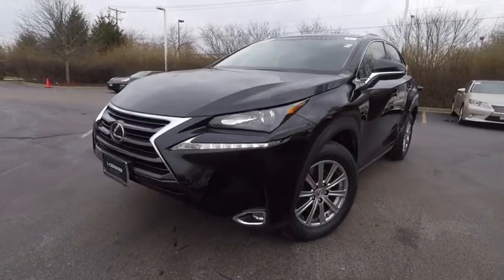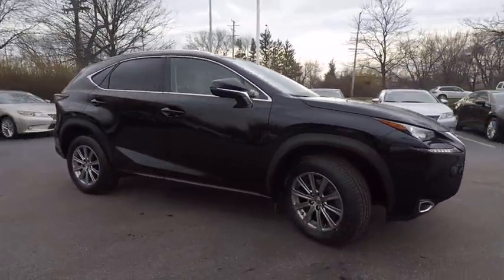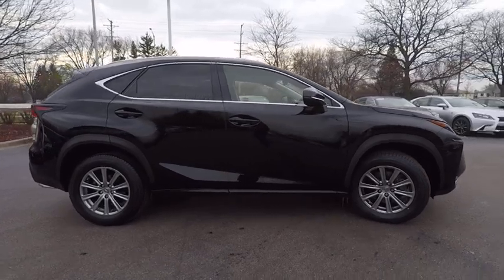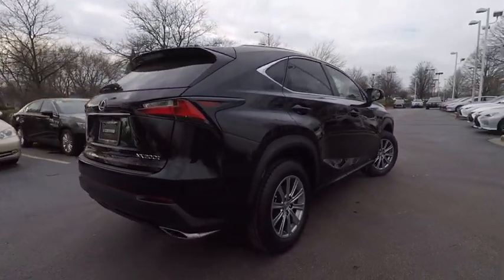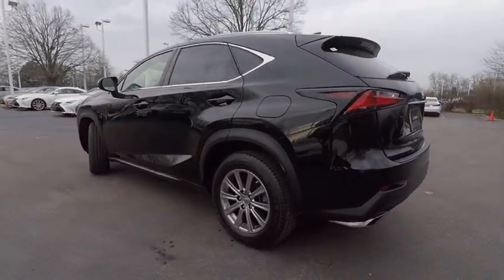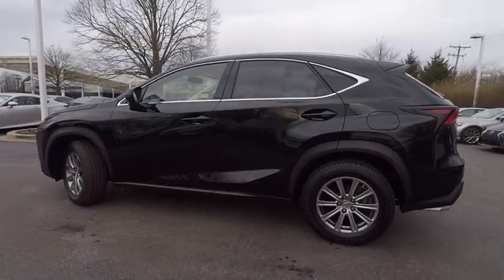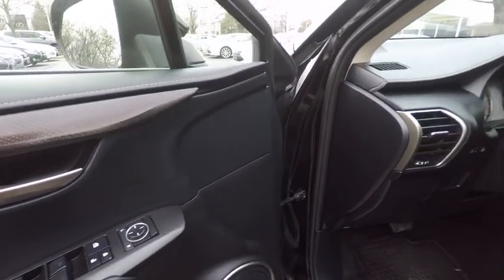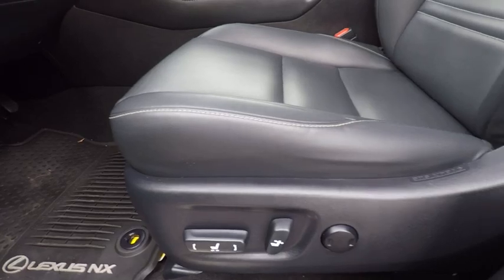2015 Lexus NX 200t - Schaumburg IL 180087A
2015 Lexus NX 200t -

Woodfield Lexus
350 E. Golf Rd